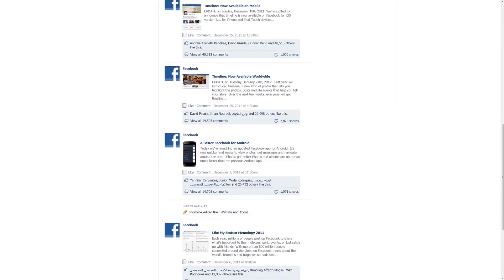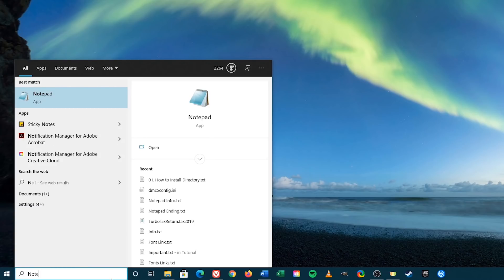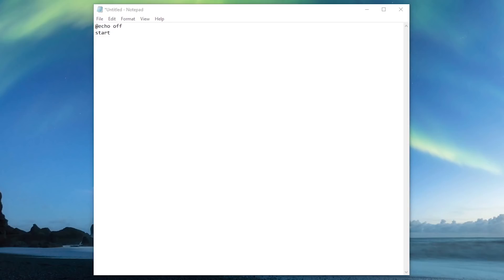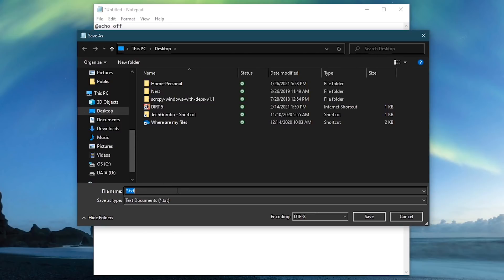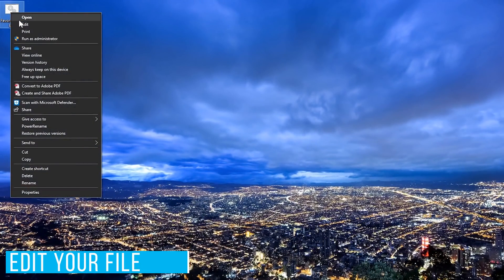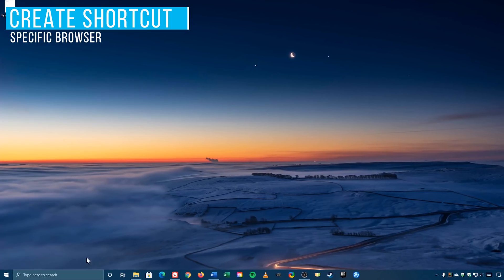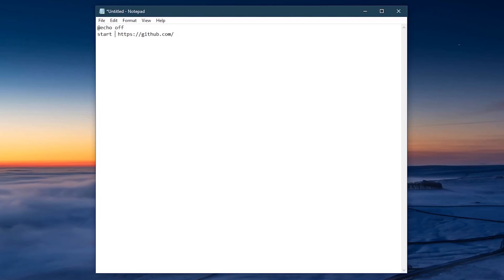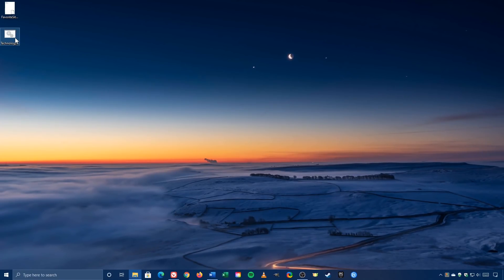How to Open Multiple Sites in Any Browser Quickly! (Windows 10)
How to Open Multiple Websites in Any Browser Quickly on Windows 10… If you’re like most people, you probably open the same set of websites each time you use your computer. If you want a quick and simple way to open multiple websites, all at the same time, I’ll show you how to easily create a desktop shortcut that will save you time to quickly access your favorite sites. This works for any browser like Chrome, Microsoft Edge, Firefox, Vivaldi, Brave or any other browser you have installed, and no coding experience is required.

0:00 Intro
0:29 Create Shortcut for Default Browser
2:35 How to Edit Your File
3:14 Create Shortcut for Specific Browser